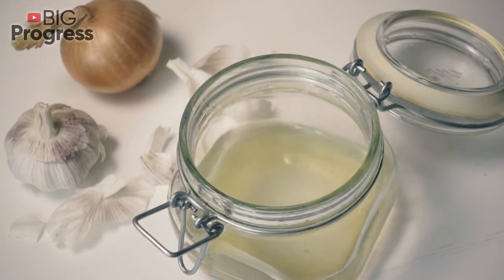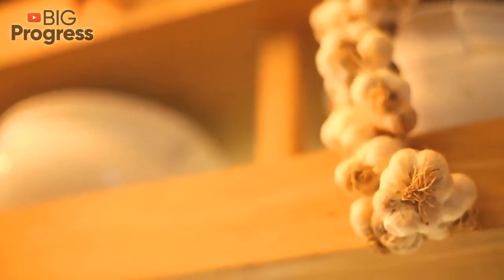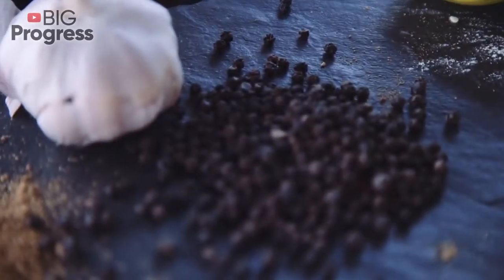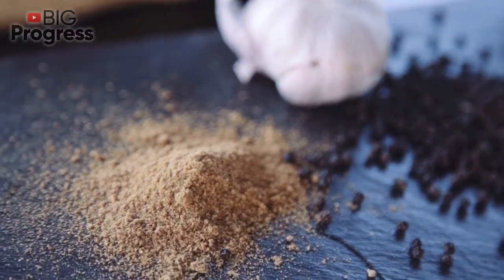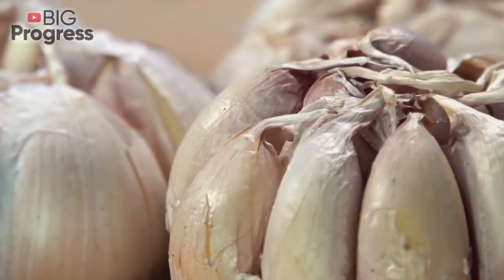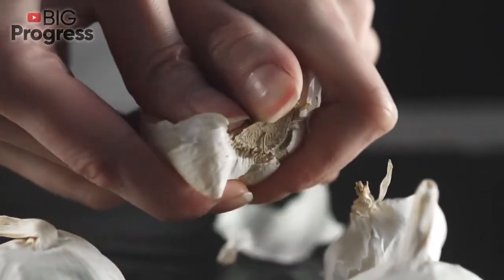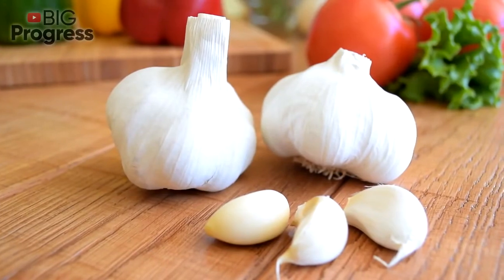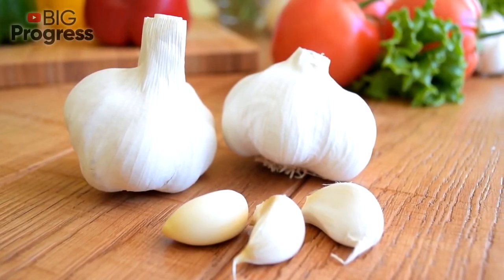Top 5 Garlic Tricks that Unclog Arteries, Lower Bad Cholesterol & Prevent Heart Attack